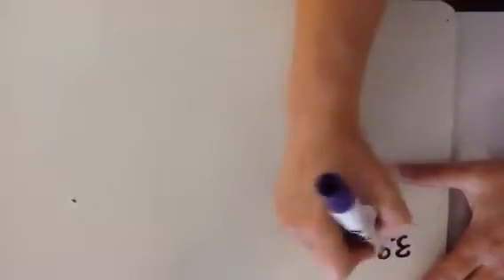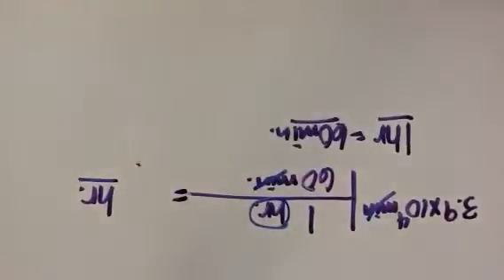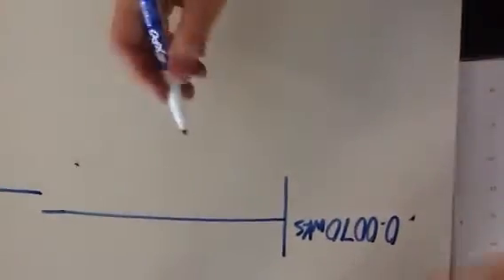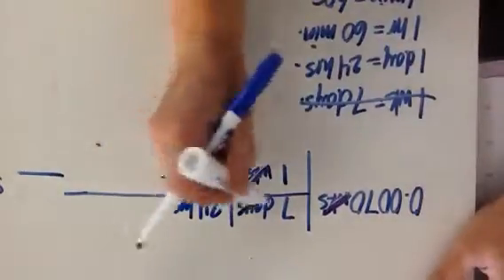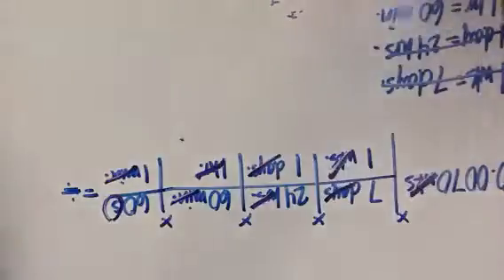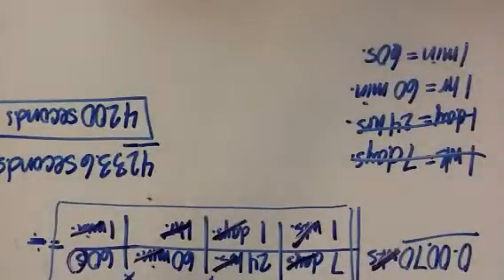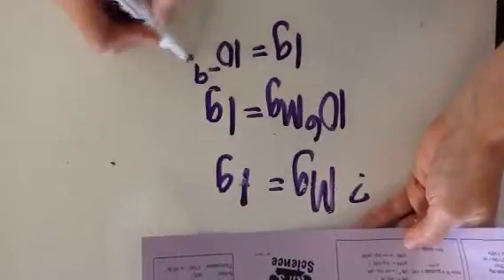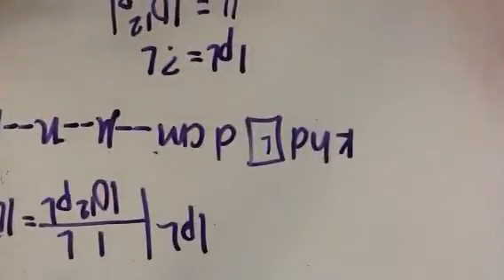Unit 4: dimensional analysis problems solved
Example problems are solved to demonstrate how to show your logic when problem solving and where do the units go.